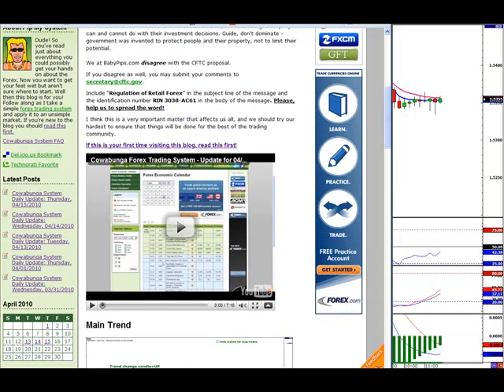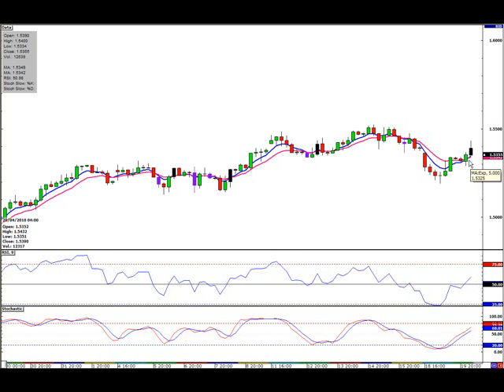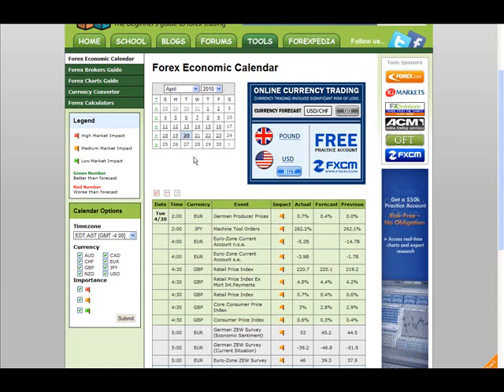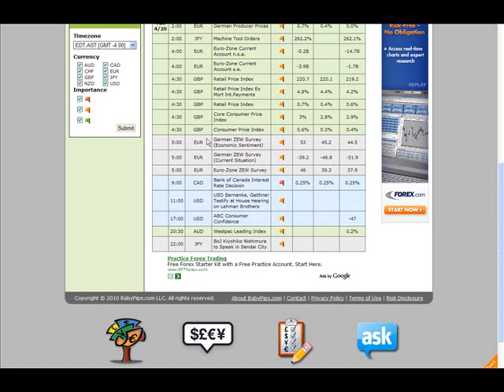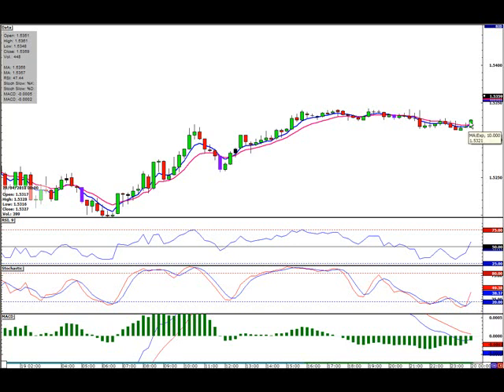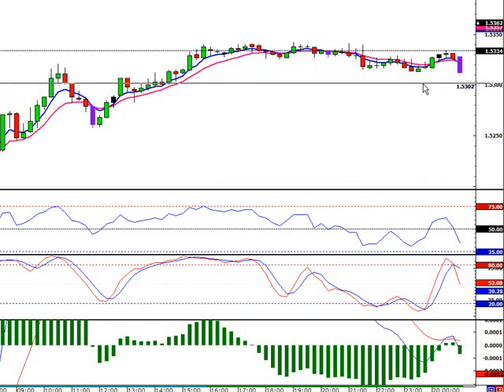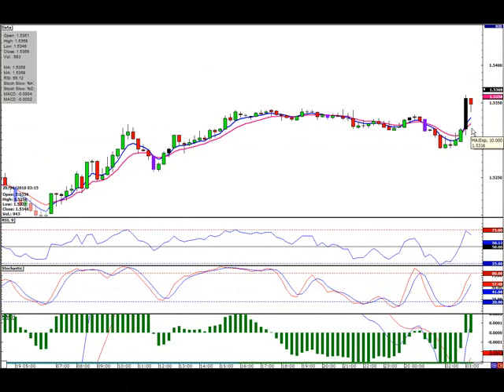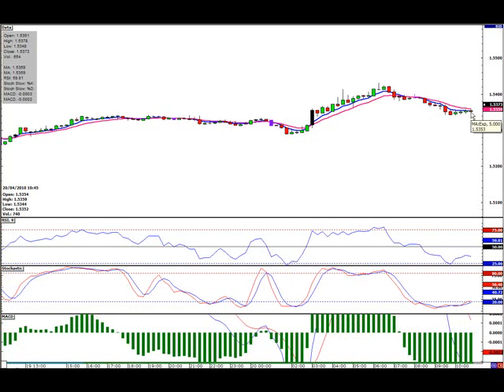Cowabunga Forex Trading System - Update for 04/20/2010